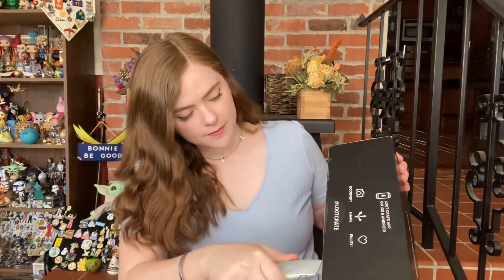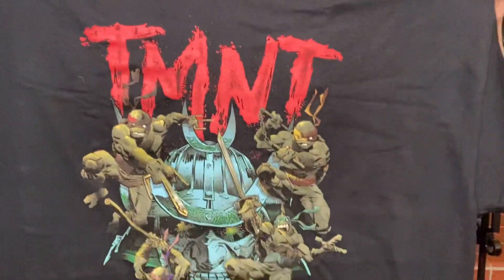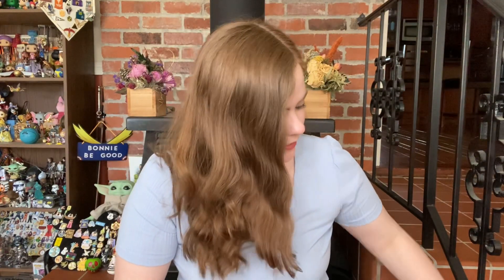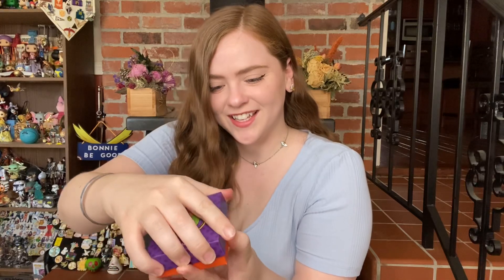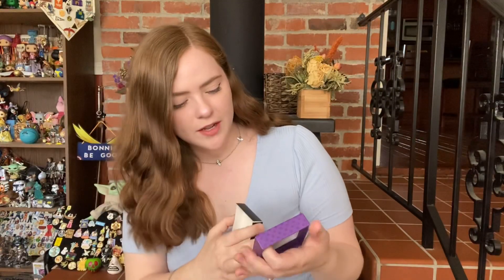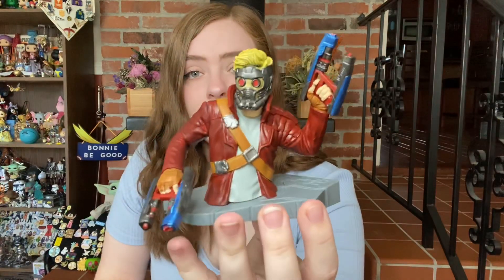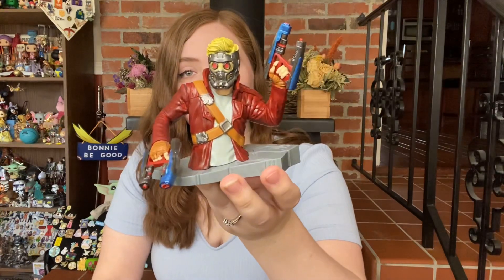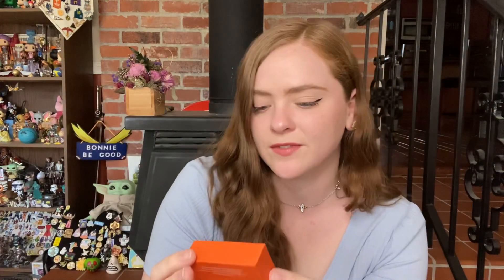Loot Crate Unboxing May 2021 | Mix Tape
The May 2021 Loot Crate has arrived and is ready to be unboxed. The theme is Mix Tape. Let’s unbox and find out what’s inside!